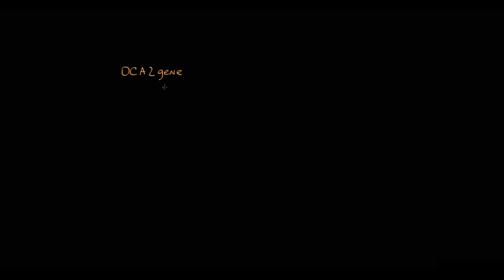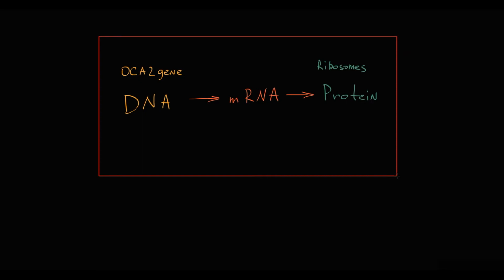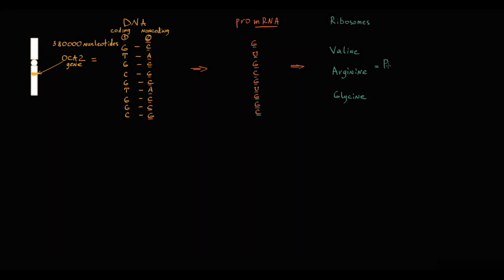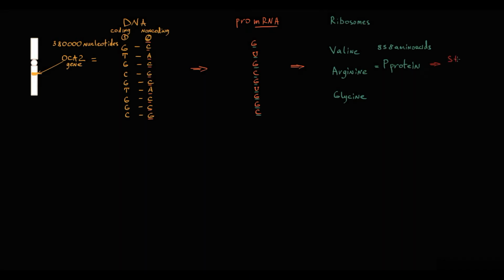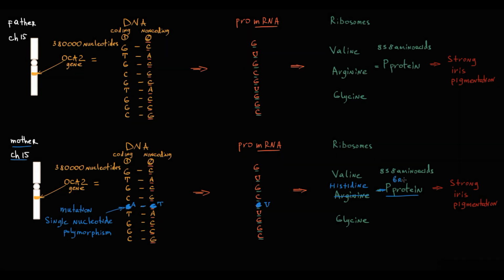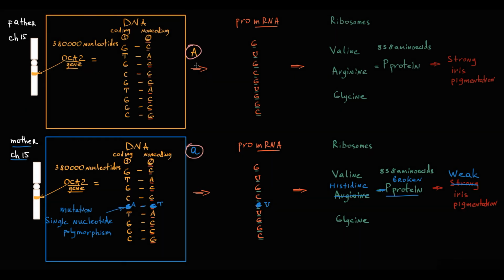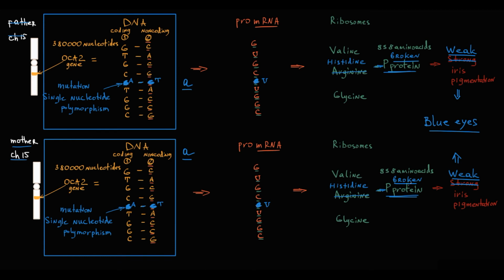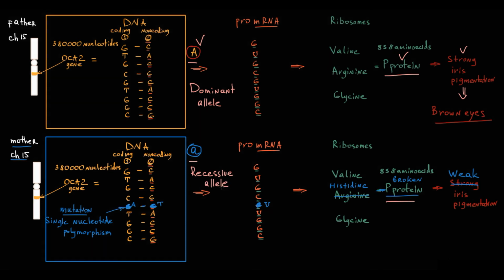Genes and Alleles. What is the difference ?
The general concept about gene – protein – trait pathways. What makes genes variable. What is allele. What is the difference  between genes and alleles. To explain this we take OCA2 gene –one of the major genes that determine eye colour and ASSUME – THAT ALL OTHER GENES THAT ARE RESPONSIBLE FOR EYE COLOUR FUNCTION WELL.

0:00 Central dogma of molecular biology
0:32 from Gene to Protein – Trait pathway
3:00 Mutations (Single nucleotide polymorphism)
4:40 Concept about Alleles
5:15 2 same Alleles
5:54 2 different Alleles (Dominant /Recessive concept)